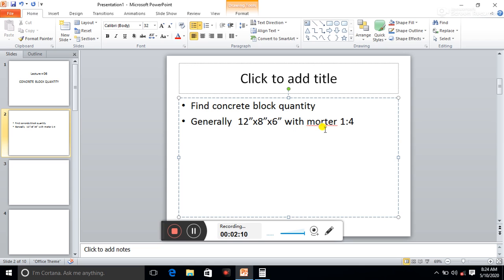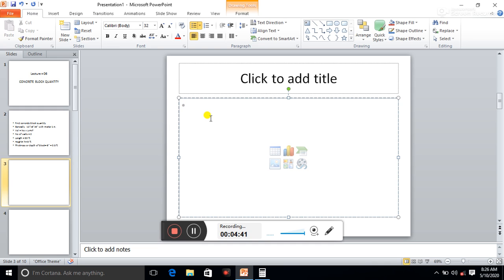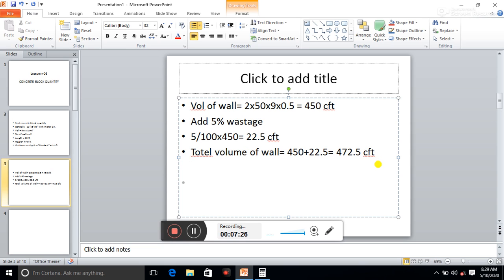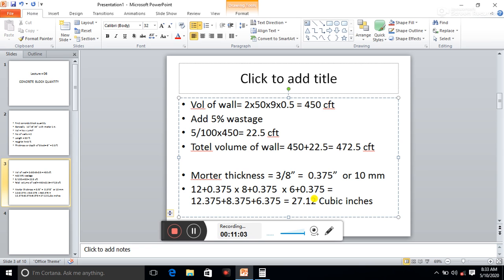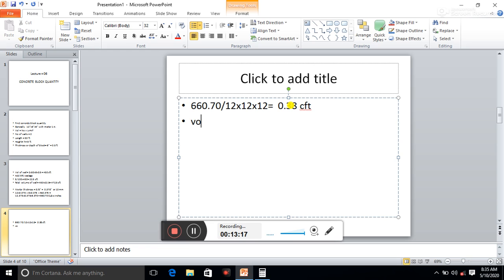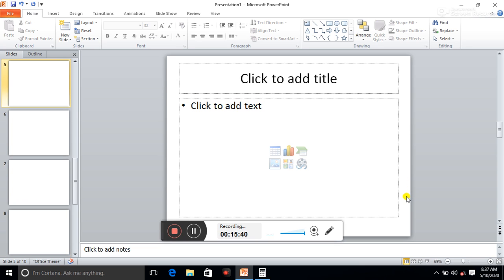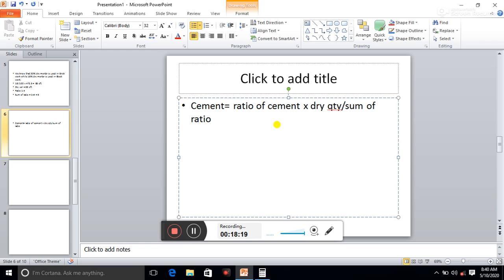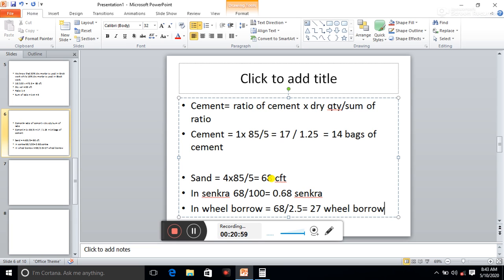Lecture 06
Concrete Block Quantity